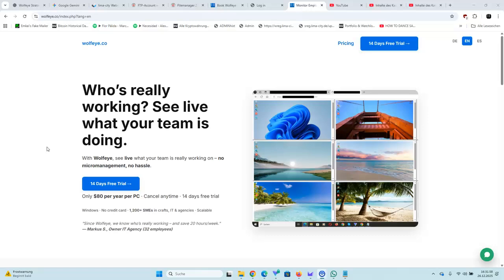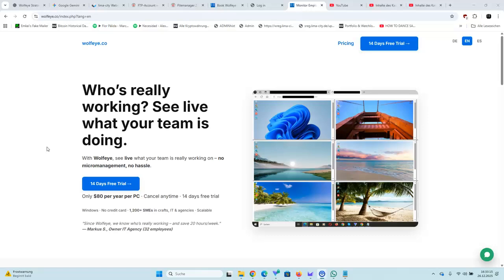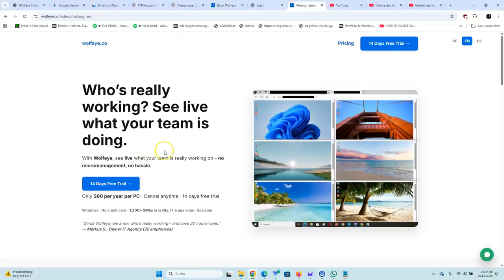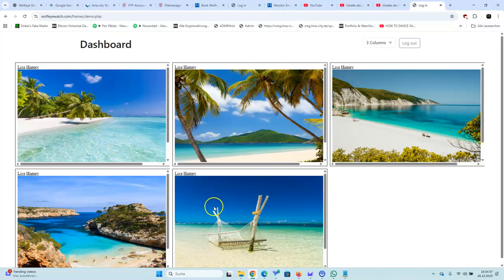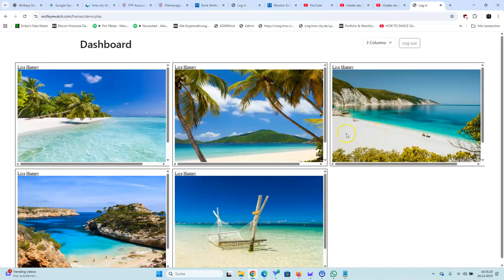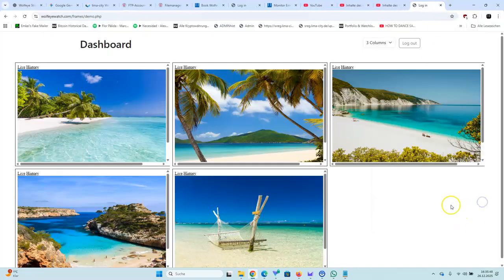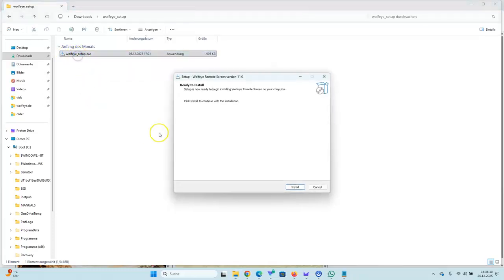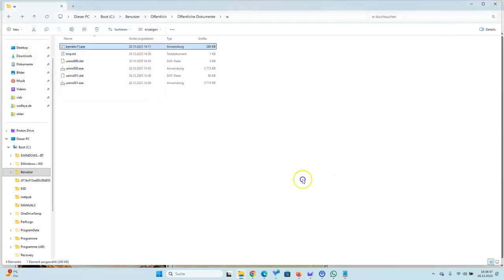How to Use Live Screen Monitoring to Train and Support New Employees Without Disturbing Them